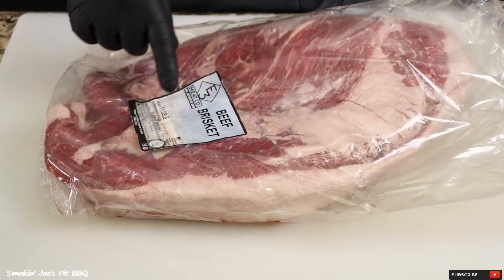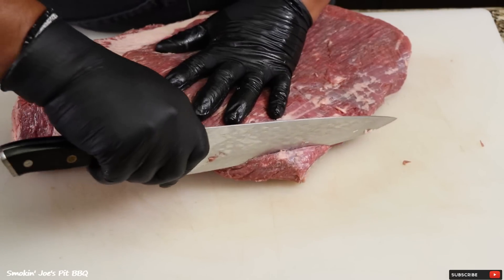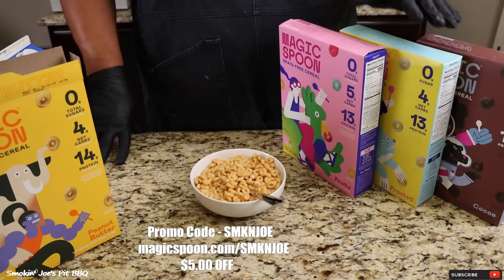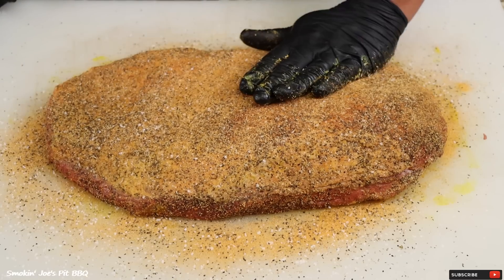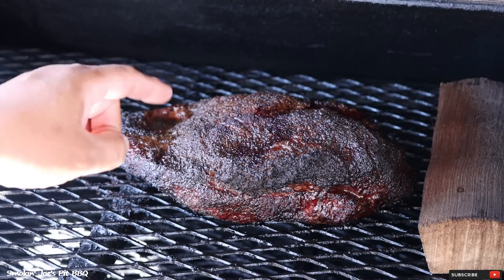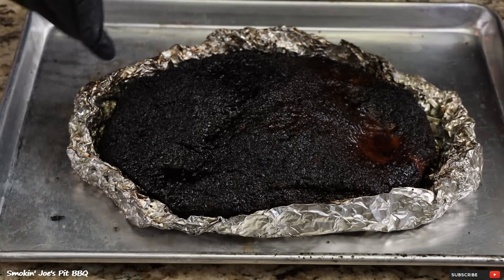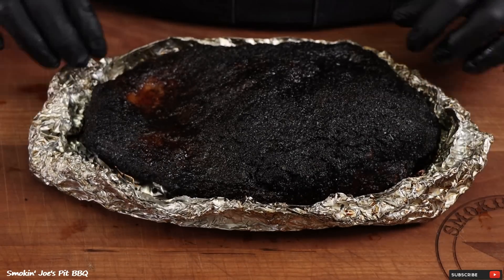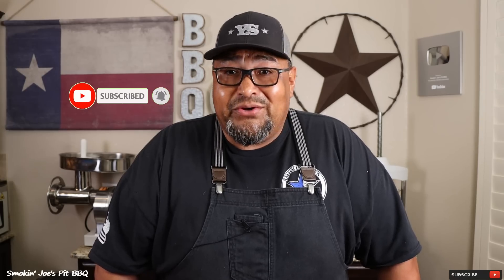Foil Boat Brisket - Texas Style Brisket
On this video, I try the ever popular foil boat method to see if it really makes a difference on the bark and overall flavor of the Texas brisket. All I am going to say is try it. This style of cooking almost has to be done on an offset smoker to get the full bark effect.

Smokin' Joe

Order all of your Sausage ingredients from PS Seasonings here and get a nice discount

AMAZON LINKS
16 Mesh Black Pepper Used In My SPG